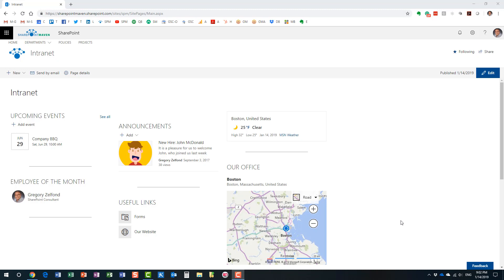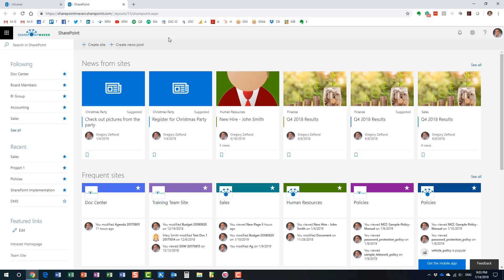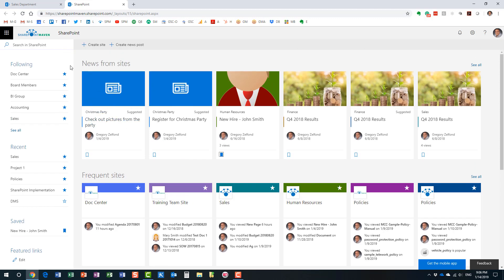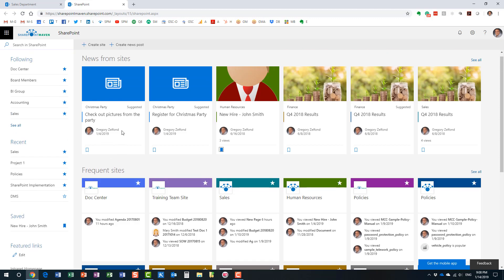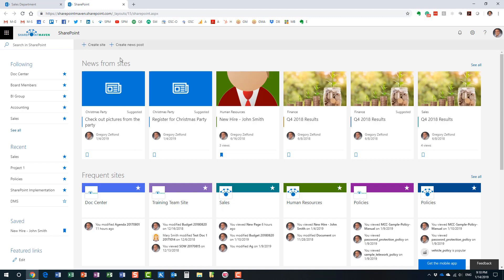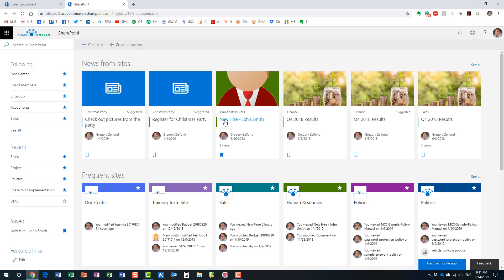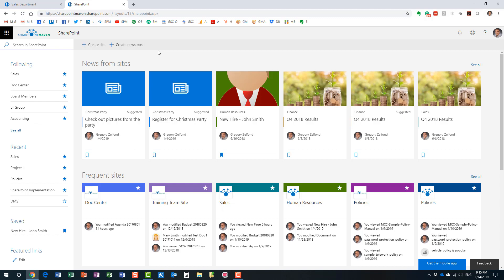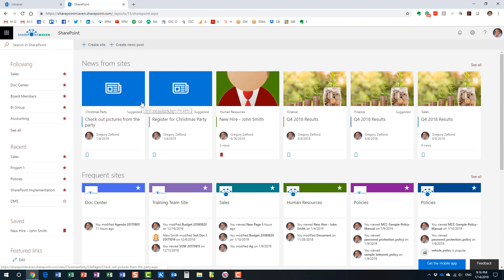What is SharePoint Homepage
This video explains what you see when you click on the SharePoint link from Office 365 App Launcher. SharePoint Home is a cool page where you can access sites you follow or visit frequently. It also allows you to execute global searches within your SharePoint environment.

Leave a comment for me below 👇